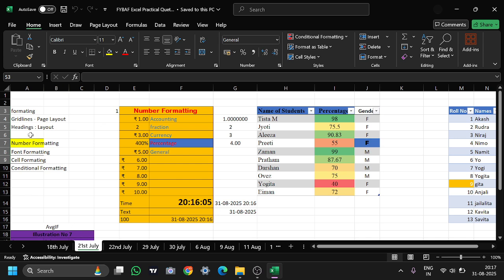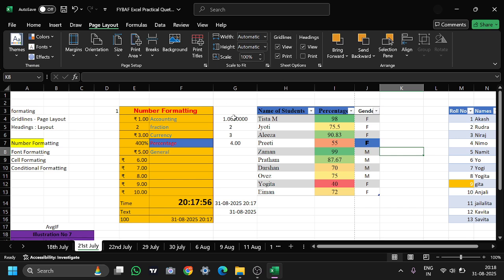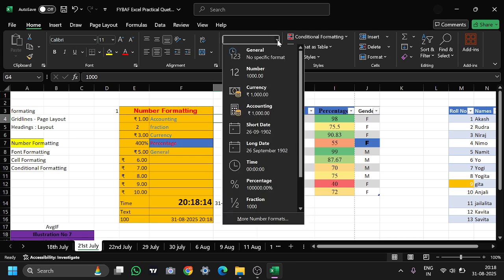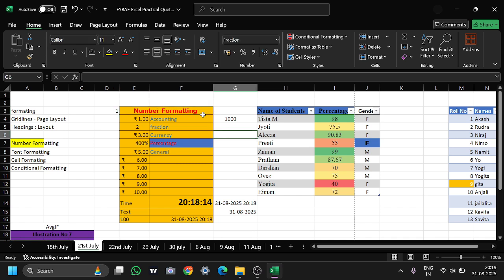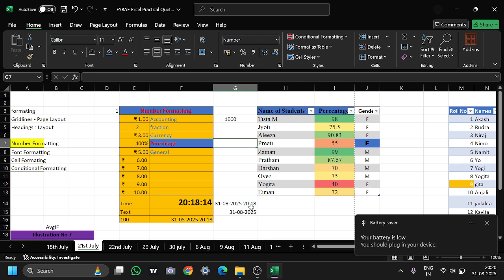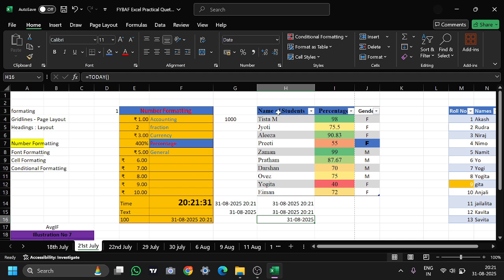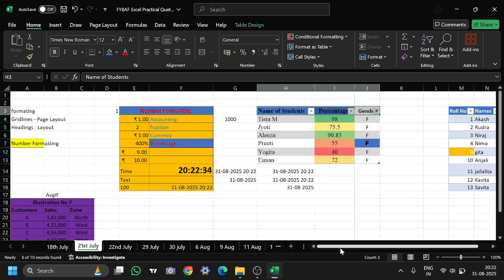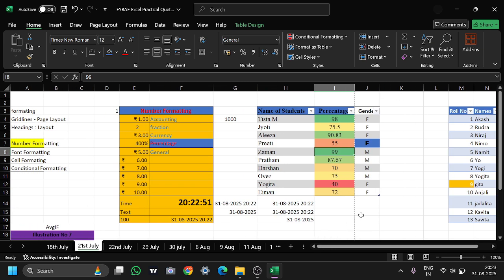Features of Excel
Accounting and Finance FYBAF Financial Functions: Features FYB.Com
Excel